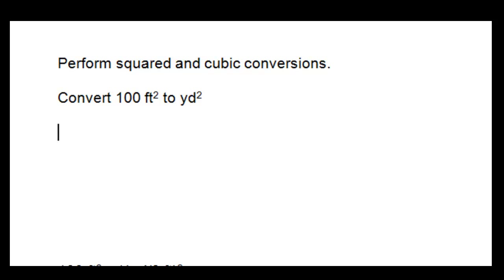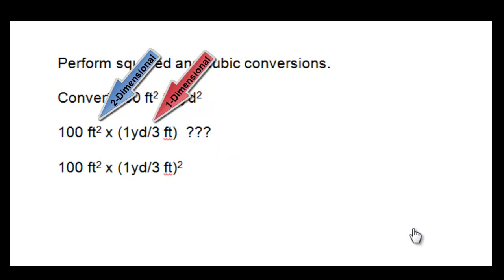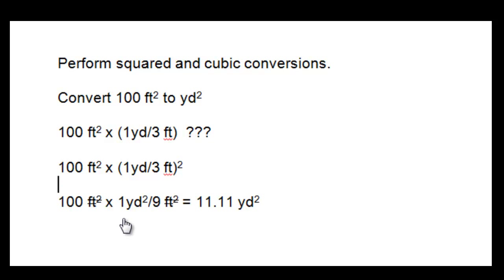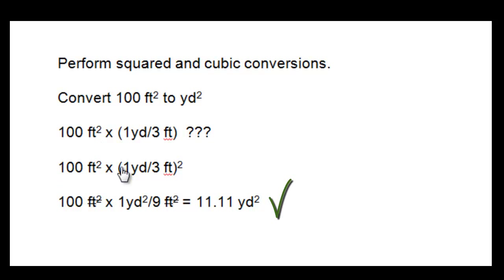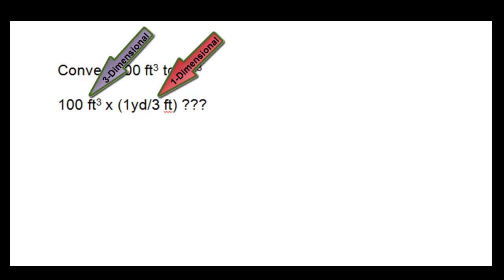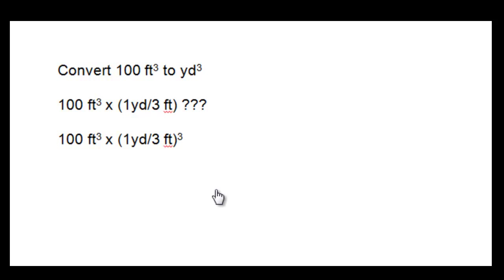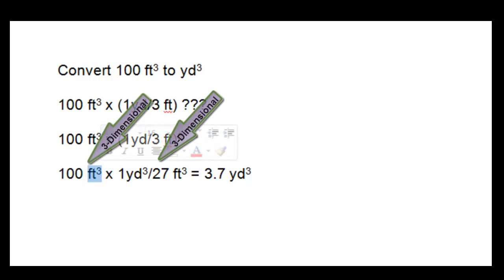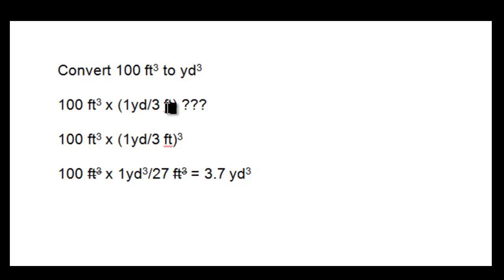Converting Square and Cube units